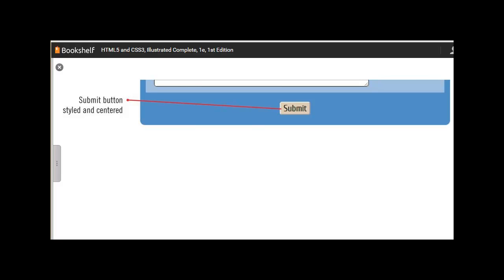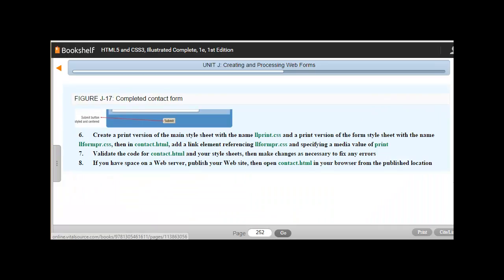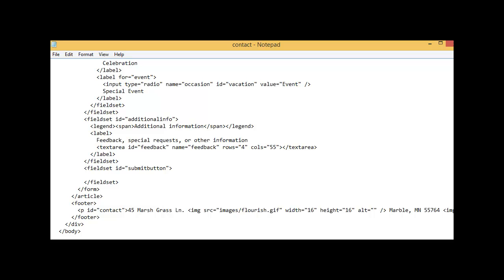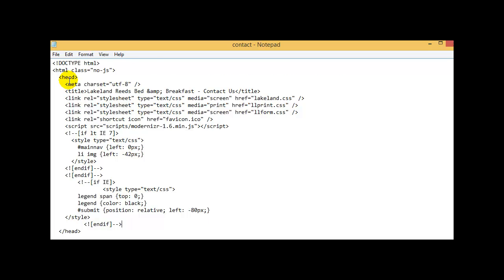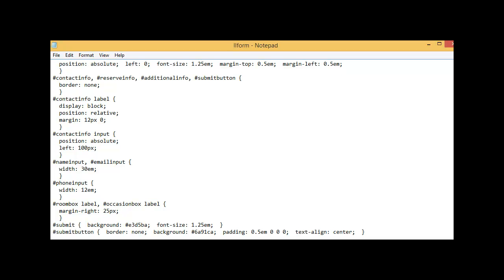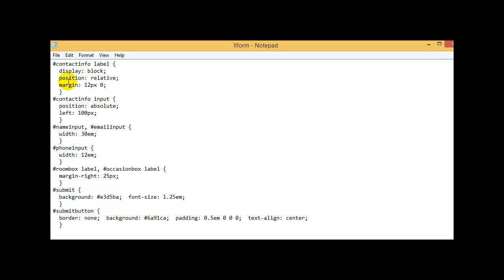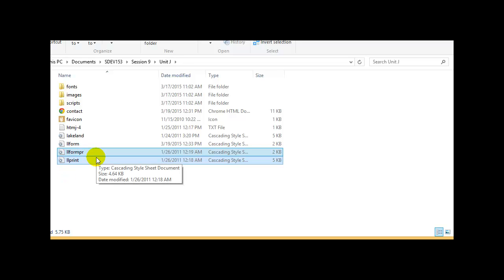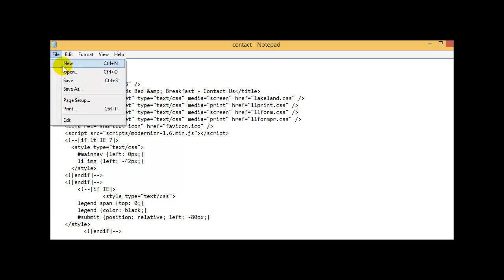Enabling Form Submission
Enabling Form Submission - The Submit Button